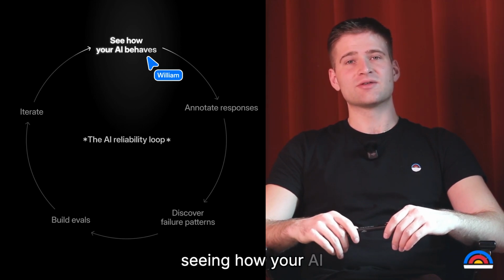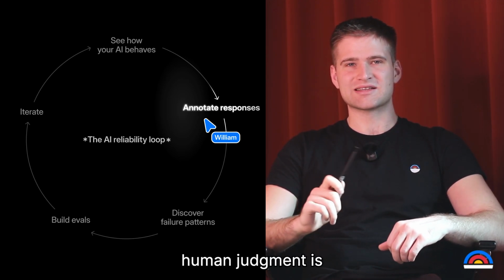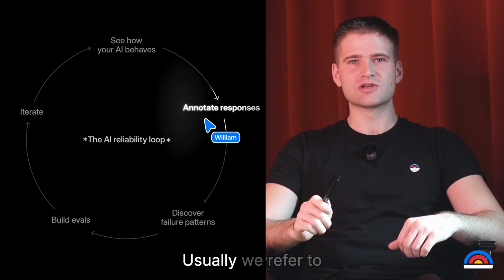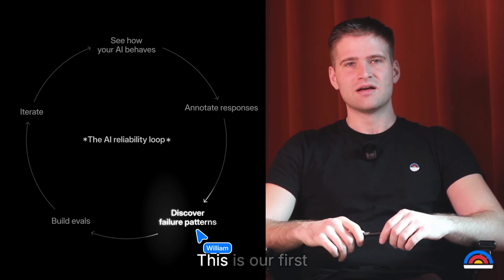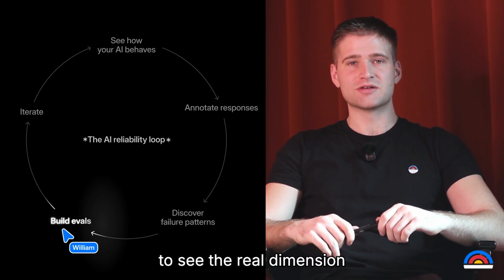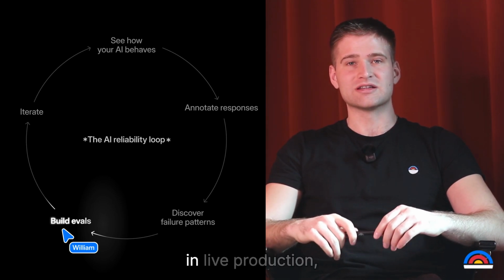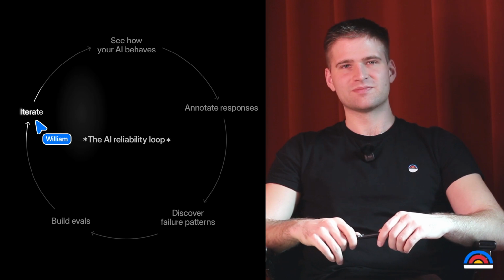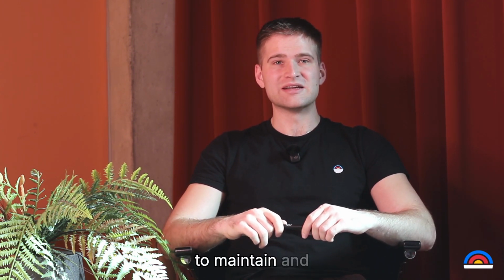How Top Teams Build Reliable AI Features | 04 | Latitude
Master the AI Reliability Loop: a 5-step framework to observe behavior, annotate logs, and build automated evaluations that replace "vibe prompting" with data-driven iteration.